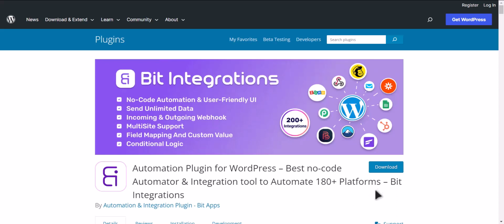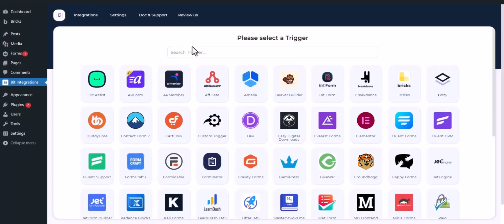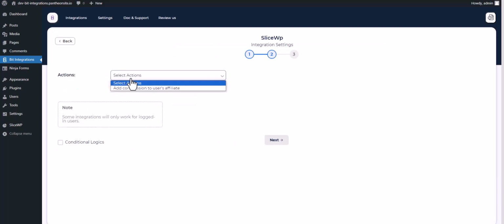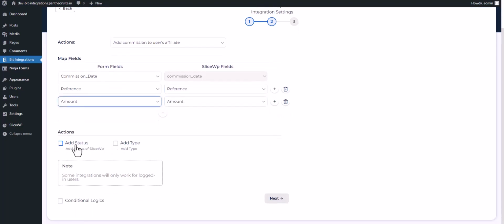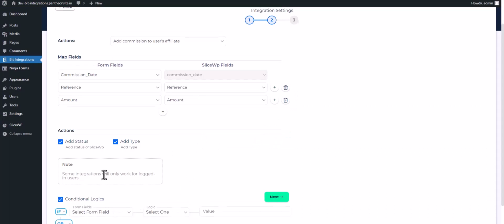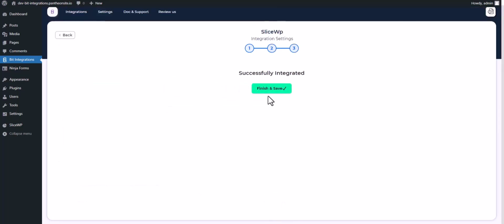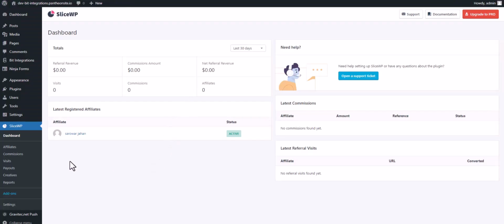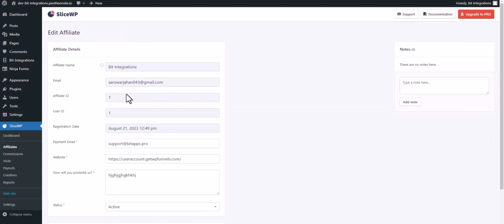Integrating Gravity Forms with SliceWP | Step-by-Step Tutorial | Bit Integrations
Follow along as we guide you through the step-by-step process of integrating Gravity Forms with SliceWP, enabling you to leverage the power of your form data for more effective affiliate marketing.

Key Highlights:
✅ In-depth walkthrough for integrating Gravity Forms with SliceWP using Bit Integrations for WordPress.